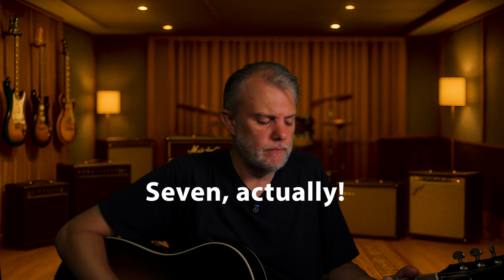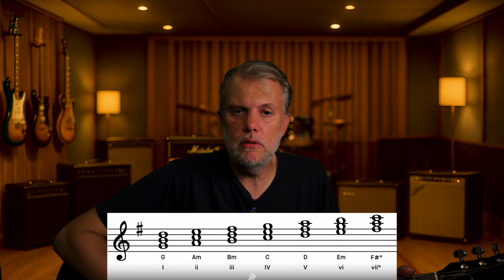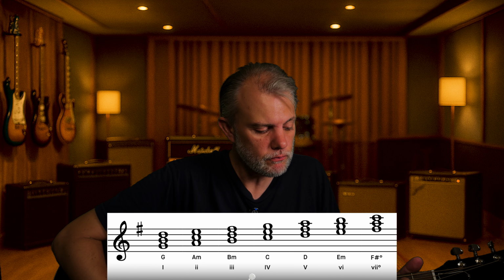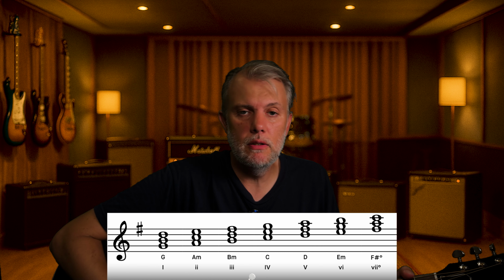How John Cage Changed My Songwriting Forever!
In this Muse and Measure episode, Tyler introduces a creative method for breaking out of standard chord progressions using “chance operations,” inspired by avant-garde composer John Cage and the I Ching. Learn how rolling virtual dice can generate unexpected and inspiring chord progressions—helping you escape the rut of the familiar I–IV–V patterns and discover new melodic territory. Whether you're stuck in your songwriting or just want to shake up your process, this video gives you a fresh tool to unlock originality and embrace randomness as a source of creativity.

Welcome to Muse and Measure, where songwriting meets spiritual practice. This channel is for songwriters and seekers exploring the craft of lyrical storytelling, emotional catharsis, persona, poetic technique, and musical structure—through the lens of mindfulness, existential reflection, and creative transformation. Whether you're stuck on a bridge, chasing a chorus, or wrestling with the muse, you’ll find tools, insights, and inspiration for writing songs that are both personal and transcendent.